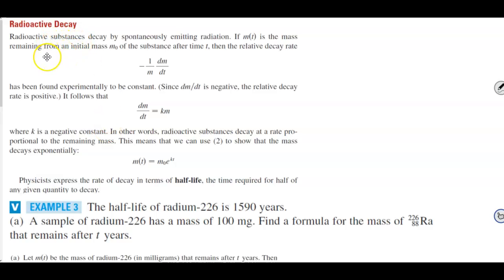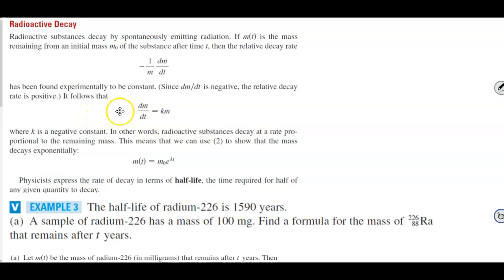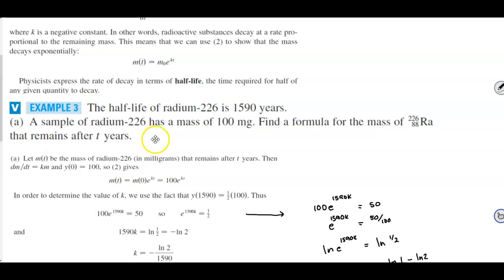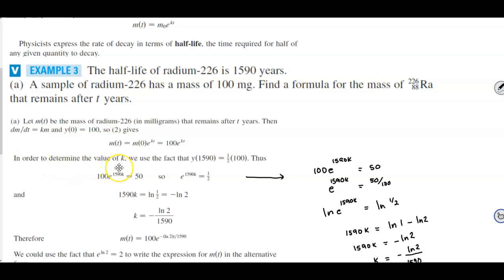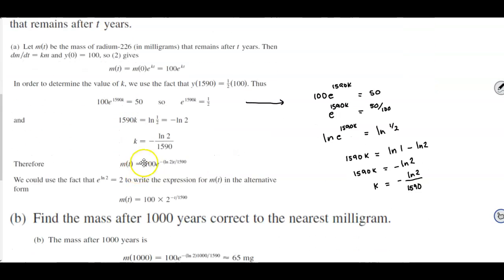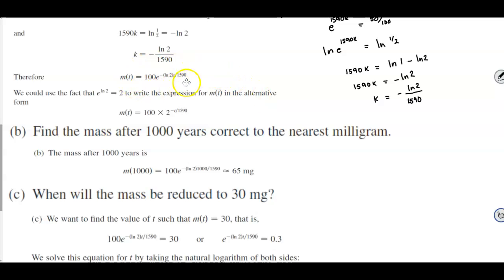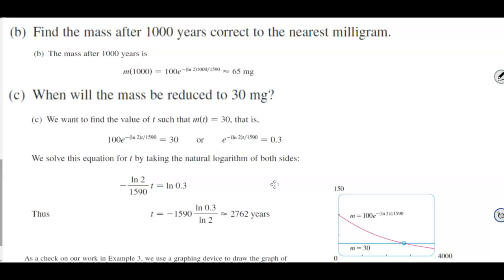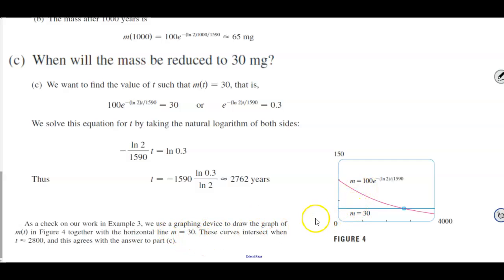Math 1B 7.4 Example 3 Radioactive Decay